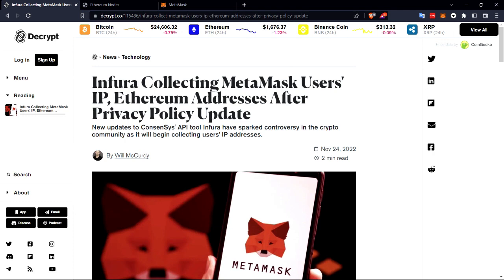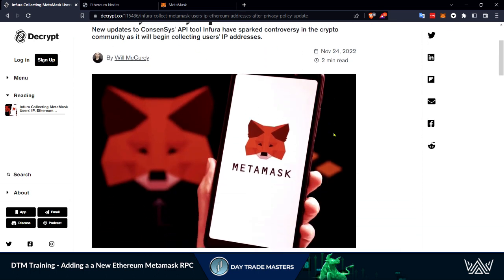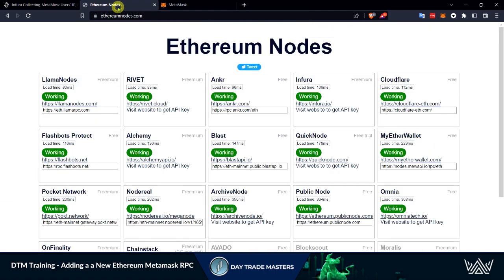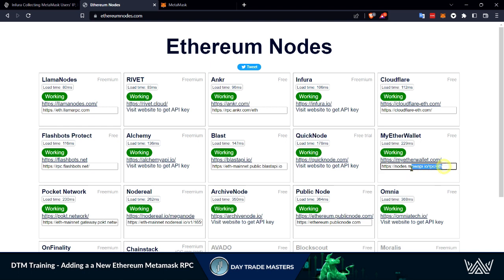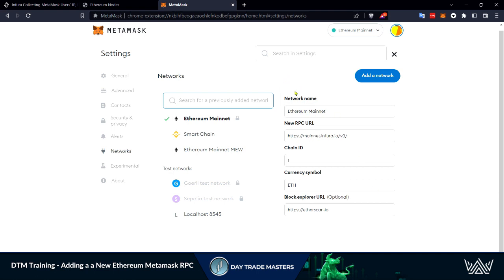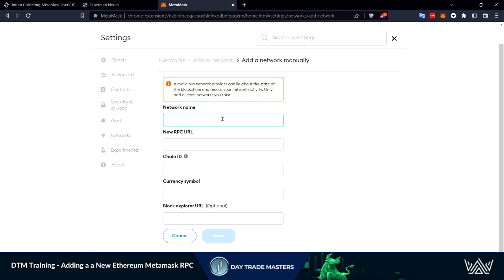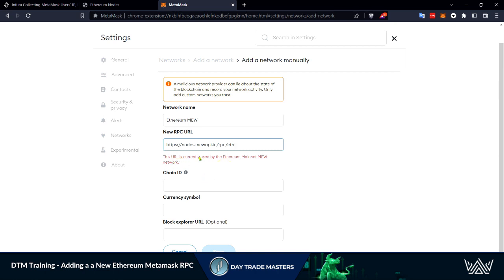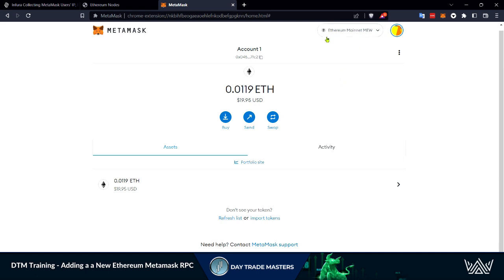DTM Training - Adding a New Ethereum Metamask RPC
A more detailed tutorial on adding a new Ethereum RPC to your Metamask to keep your data secure.

BANKLESS LIVING & SECURE SELF-STORAGE Course

From Trade Setups, Certified Courses, Market Updates and Continuous Education, DTM has you Covered.

Limited Time ONLY, Buy the DTM Essentials Master Bundle & Get a Complimentary Strategy Session with a DTM Senior Analyst

Working together to Eliminate the Confusion, Noise, &  Overwhelm & show you Exactly where to apply the Right Amount of Effort for Maximum Return on Time Invested

The Original Team of Day Trade Signal & Education Innovation

Discover the Magic Behind-The-Scenes for How DTM Build and Post the Day Trade Setups